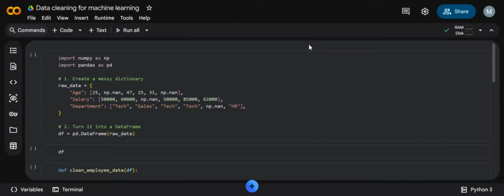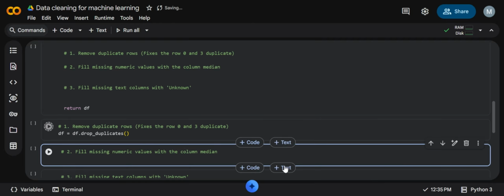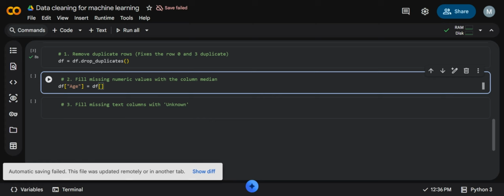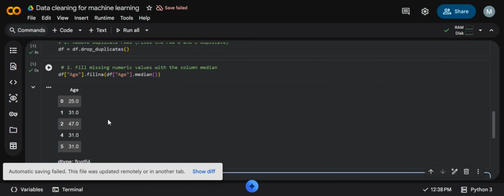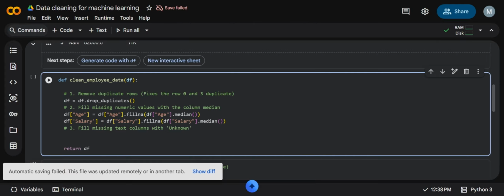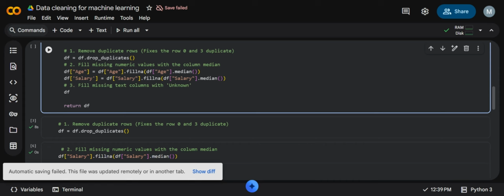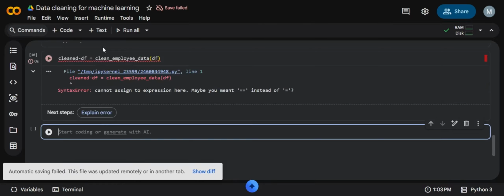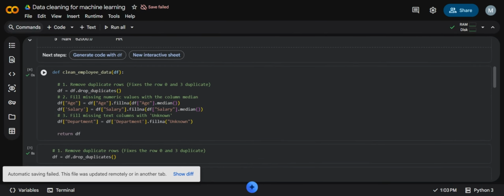The Ultimate Python Function for ML Data Cleaning 🐍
Data cleaning takes up 80% of a data scientist's time, but it doesn't have to. In this 7-minute tutorial, we build a reusable Python function using Pandas to automate your data preprocessing pipeline for machine learning.

Using a real-world messy employee dataset, you will learn how to dynamically handle duplicate rows, fill missing numerical values with the column median, and replace missing categorical text columns with 'Unknown'.

⏱️ TIMESTAMPS:
0:00 - The Messy Data Problem
0:45 - Inspecting the Employee Dataset
1:30 - Writing the clean_employee_data Function
2:15 - Step 1: Dropping Duplicate Rows in Pandas
3:45 - Step 2: Dynamically Filling Numeric NaNs with Median
5:15 - Step 3: Handling Missing Categorical Text Data
6:15 - Verifying the Clean Pipeline Output
6:45 - Next Steps: Prepping for Machine Learning